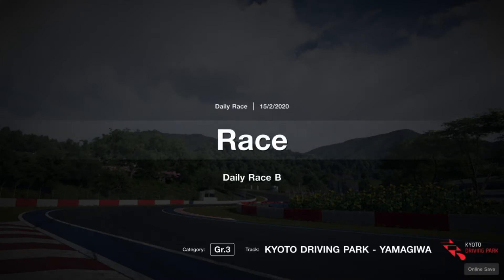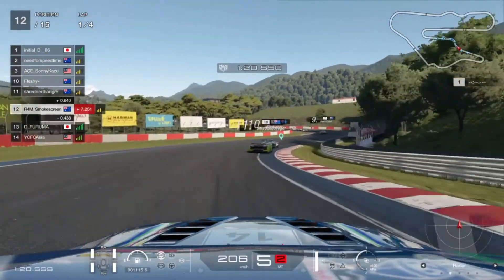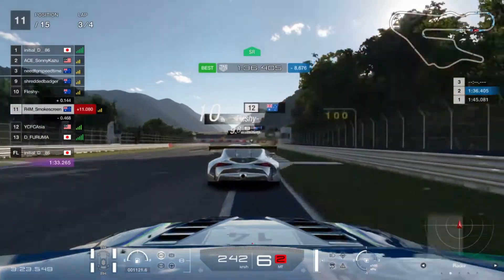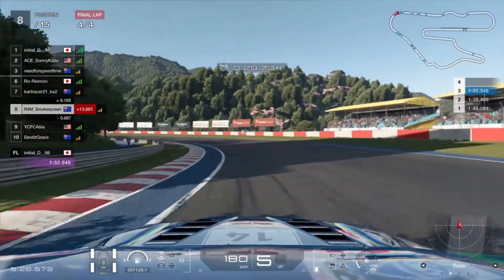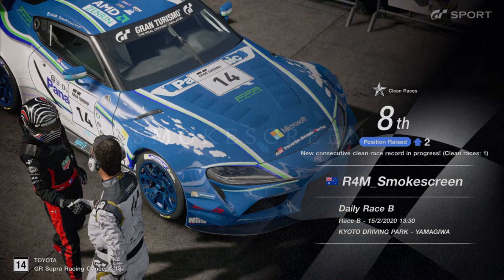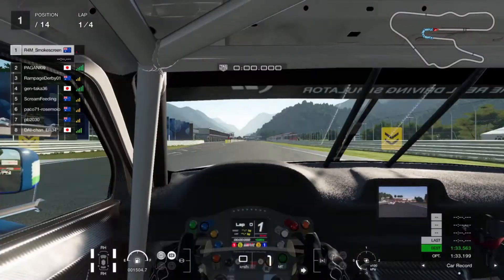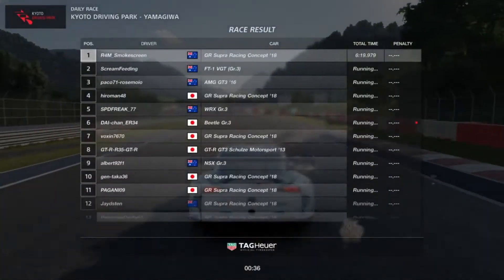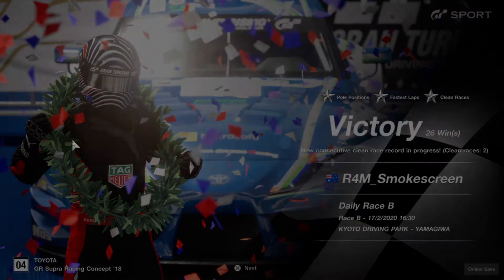Gran Turismo Sport: I Got Called a RAMMER! What Do YOU Think??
I GOT CALLED A RAMMER? AM I A FILTHY RAMMER? Watch and share your opinion in the comments. This was my first truly comfortable combination with the wheel so cut me some slack haha. Enjoy!

Computer Specs:
Acer Aspire E5-523G-90QW - Discontinued
- AMD Dual-Core Processor A9-9410 7th Gen with Turbo CORE Technology up to 3.5GHz
- AMD Radeon R5 M430 with 2GB Dedicated VRAM
- 8GB DDR4 Memory
- 1000GB HDD

ANY LINK IN THIS DESCRIPTION WITH "/Smokescreen" AT THE END (with the exception of any Bitly link) IS AN AFFILIATE LINK WHICH MEANS I RECEIVE A SMALL COMMISSION IF YOU DOWNLOAD THE PROGRAM FROM THAT LINK. THIS DOES NOT AFFECT YOUR PRICING OR GENERAL SHOPPING EXPERIENCE.